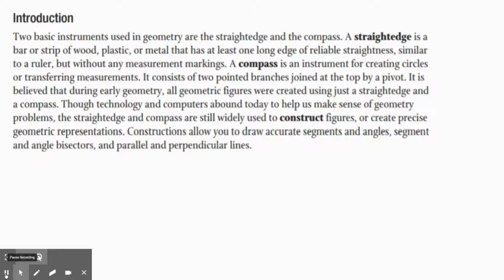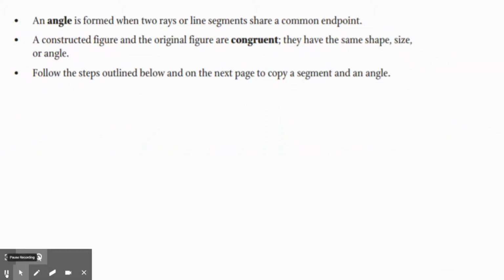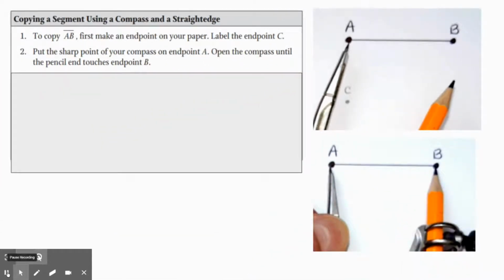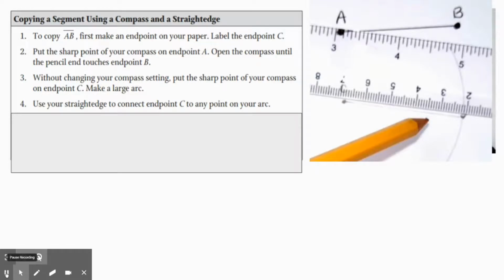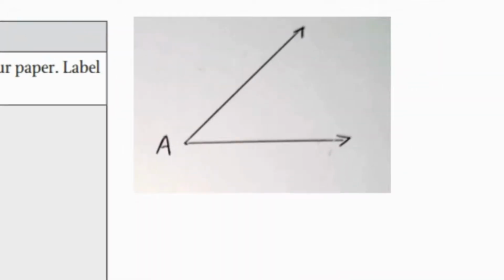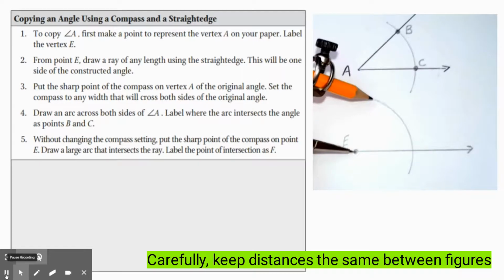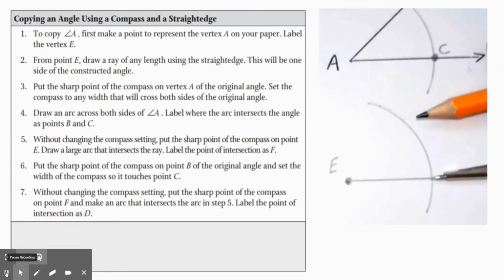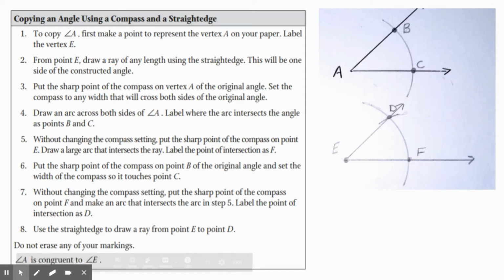Math I - 5.3.1